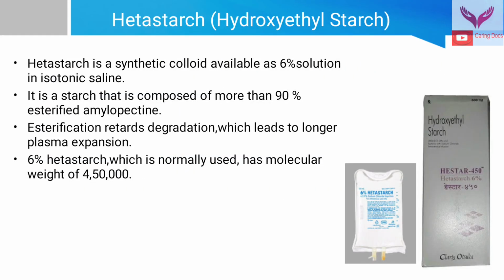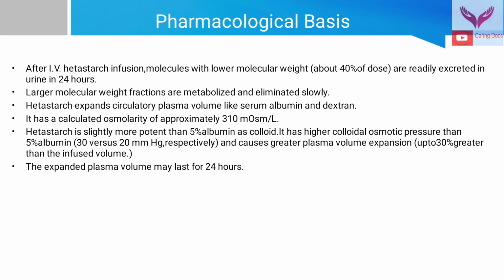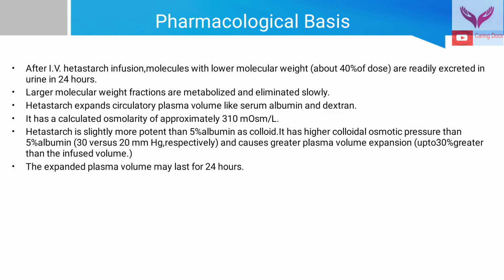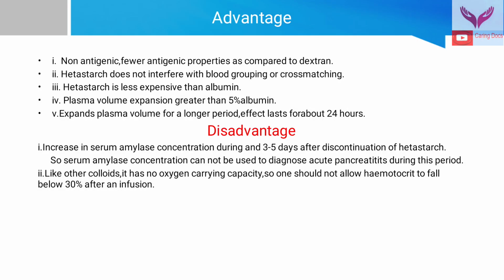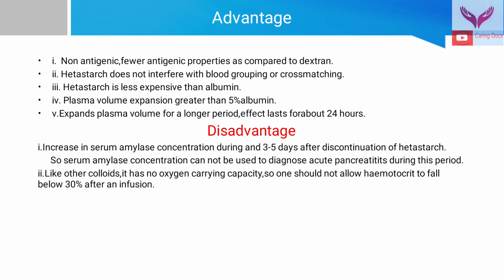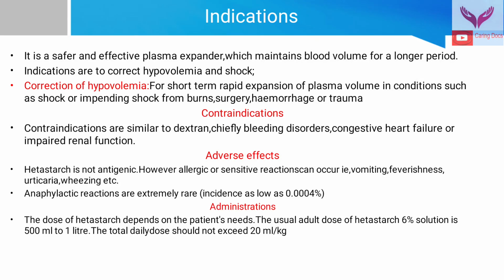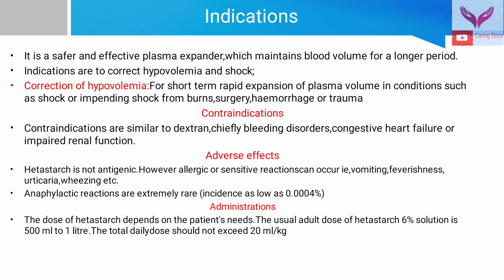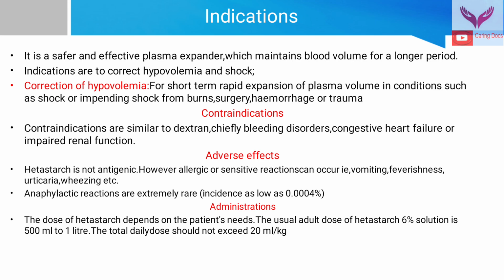Hetastarch| Hydroxy ethyl starch | Indications & Contraindications of Hetastarch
Hetastarch is a synthetic colloid available as 6%solution in isotonic saline.
It is a starch that is composed of more than 90 % esterified amylopectine.
Esterification retards degradation,which leads to longer plasma expansion.
6% hetastarch,which is normally used, has molecular weight of 4,50,000.
After I.V. hetastarch infusion,molecules with lower molecular weight (about 40%of dose) are readily excreted in urine in 24 hours.
Larger molecular weight fractions are metabolized and eliminated slowly.
Hetastarch expands circulatory plasma volume like serum albumin and dextran.
It has a calculated osmolarity of approximately 310 mOsm/L.
Hetastarch is slightly more potent than 5%albumin as colloid.It has higher colloidal osmotic pressure than 5%albumin (30 versus 20 mm Hg,respectively) and causes greater plasma volume expansion (upto30%greater than the infused volume.)
The expanded plasma volume may last for 24 hours.

Advantage   i.  Non antigenic,fewer antigenic properties as compared to dextran.
ii. Hetastarch does not interfere with blood grouping or crossmatching.
iii. Hetastarch is less expensive than albumin.
iv. Plasma volume expansion greater than 5%albumin.
v.Expands plasma volume for a longer period,effect lasts forabout 24 hours.
Disadvantage
i.Increase in serum amylase concentration during and 3-5 days after discontinuation of hetastarch.
      So serum amylase concentration can not be used to diagnose acute pancreatitits during this period.
ii.Like other colloids,it has no oxygen carrying capacity,so one should not allow haemotocrit to fall below 30% after an infusion.

Indications  It is a safer and effective plasma expander,which maintains blood volume for a longer period.
Indications are to correct hypovolemia and shock;
Correction of hypovolemia:For short term rapid expansion of plasma volume in conditions such as shock or impending shock from burns,surgery,haemorrhage or trauma
Contraindications
Contraindications are similar to dextran,chiefly bleeding disorders,congestive heart failure or impaired renal function.
Adverse effects
Hetastarch is not antigenic.However allergic or sensitive reactionscan occur ie,vomiting,feverishness,urticaria,wheezing etc.
Anaphylactic reactions are extremely rare (incidence as low as 0.0004%)
Administrations
The dose of hetastarch depends on the patient's needs.The usual adult dose of hetastarch 6% solution is 500 ml to 1 litre.The total dailydose should not exceed 20 ml/kg